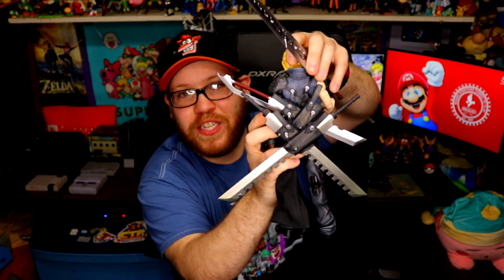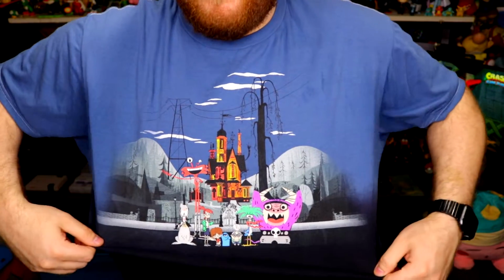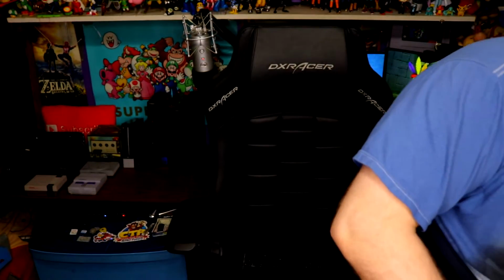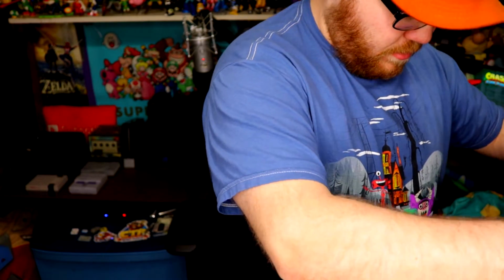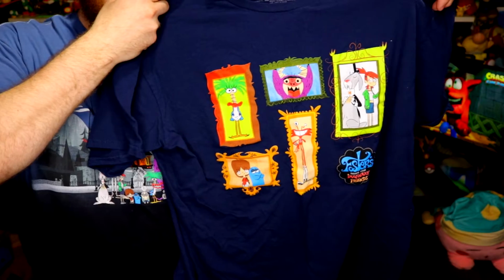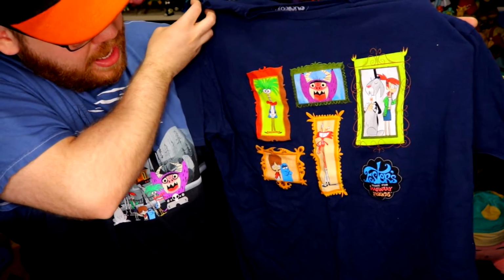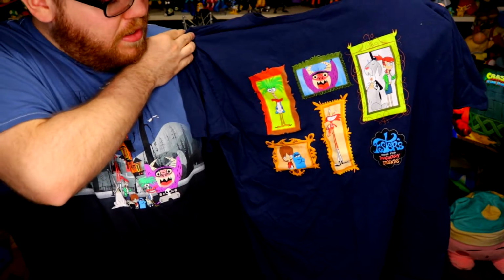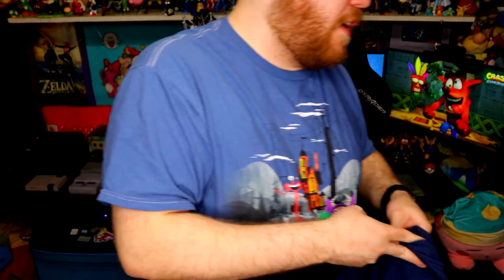How To Spend Your Stimulus Check | Show & Tell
Welcome back to Show & Tell! This series almost came to an end, but now I'd love to take a new spin on it! In this episode, we showcase a bunch of games, toys, and more! Hope you guys enjoy!